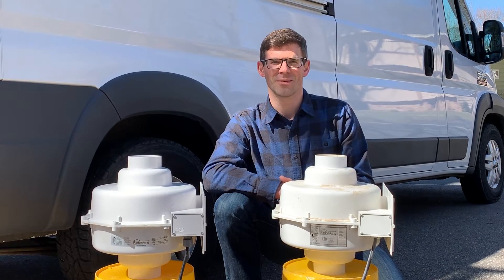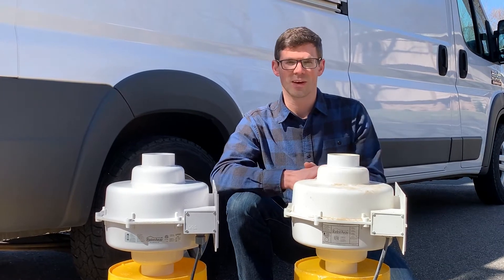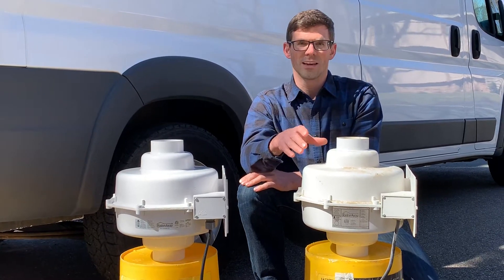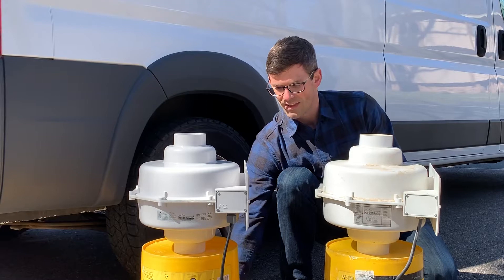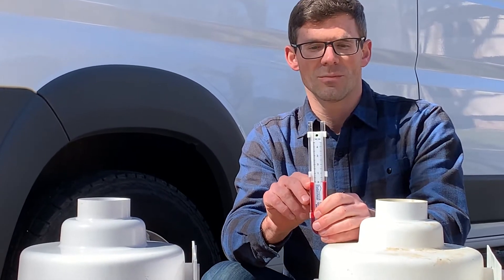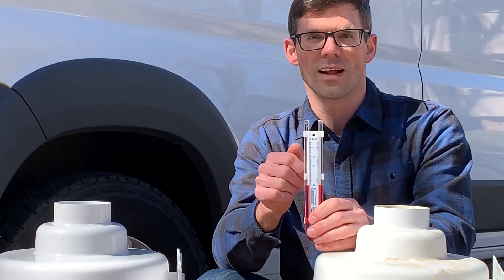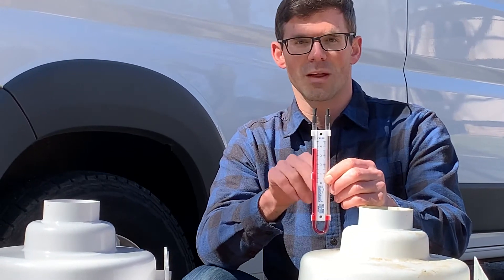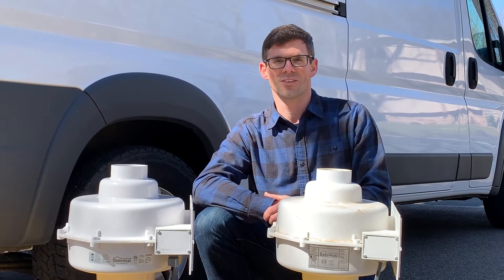Buzzing Radon Fan Sound Explained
Does your radon fan sound like this RadonAway GP501? If so, it’s probably time for a replacement.

This fan was originally installed in 2005. After years of use, the bearings finally seized, creating the loud buzzing sound you hear in the video.

A failing radon fan can:

1. Reduce or stop airflow in your system
2. Cause radon levels to rise
3. Lead to costly delays in keeping your home safe

If your fan is making unusual noises, it’s best to replace it as soon as possible to maintain proper radon reduction.

*Our Amazon Store*

*Festa AMG Radon Fans*
Eagle Extreme

*Other Supplies*
Radon Fan Cord
Rubber Couplers
Radon Test Kit

PDS Radon Supply sells RadonAway and Fantech radon fans.

📍 *Service Area*
Serving Colorado’s Front Range and Mountain Communities: